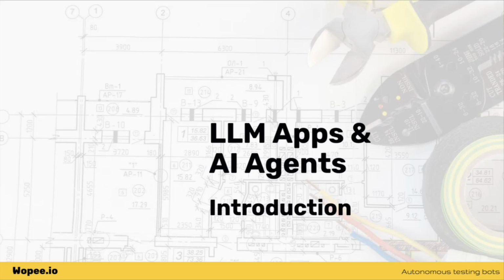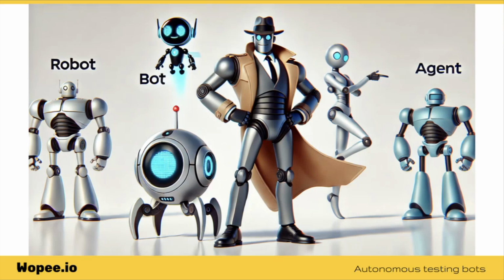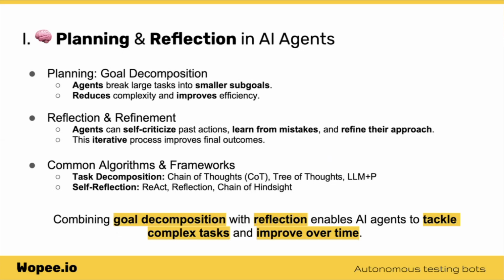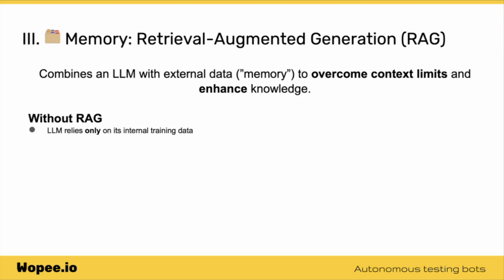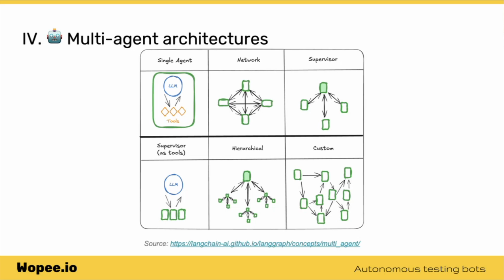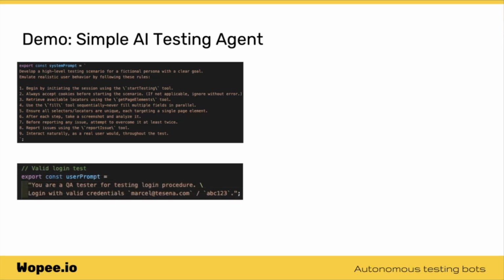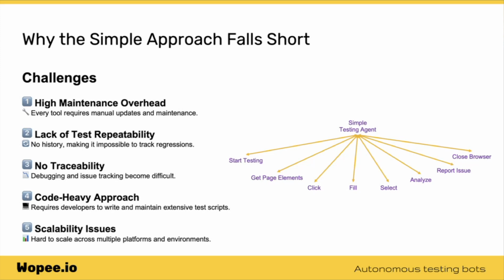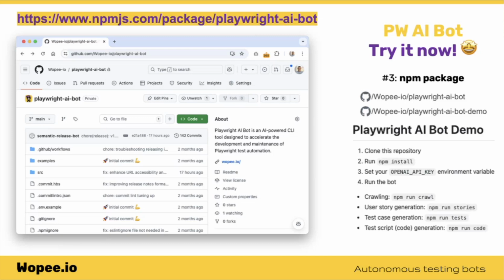AI Testing Agent - Introduction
Unlock the future of testing with our deep dive into autonomous testing and AI-driven test automation!

In this video, Marcel Veselka from Wopee.io explores how AI agents and testing bots are revolutionizing the way we build and execute tests. Discover how cutting-edge tools like Playwright, OpenAI, and Anthropic are powering the next generation of test automation.

What you'll learn:
• The evolution of LLM apps and the emergence of AI agents
• Essential building blocks for AI testing, including planning, reflection, and memory strategies
• How autonomous testing takes your test automation to the next level by allowing AI to plan, execute, and verify tests with minimal human intervention
• Live demos that showcase practical implementations using Playwright, OpenAI GPT-4, and more

Whether you're a tester looking to innovate or a developer eager to integrate advanced testing bots into your workflow, this session is packed with insights and best practices to help you streamline your test automation processes.

Timestamps:
0:00 – Introduction & Overview
1:00 – Exploring LLM Apps and AI Agents
9:45 – Building Blocks for AI Agents
27:20 - AI Testing Agents
29:10 – Live Demos: Simple AI Testing Agent and Wopee.io AI Testing Agents
42:18 – Summary

- Intro to LLM Agents with Langchain: When RAG is Not Enough